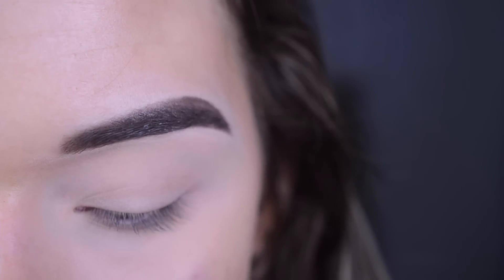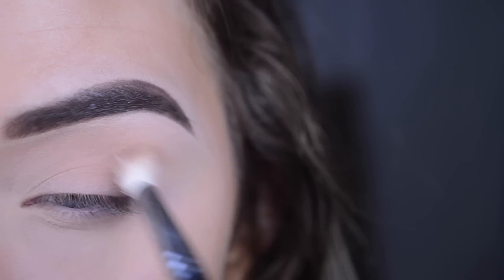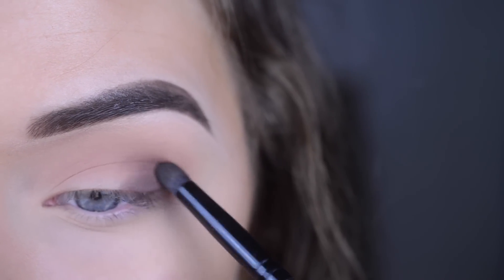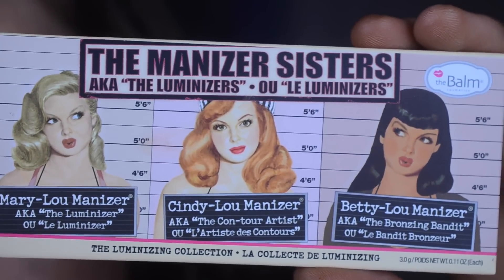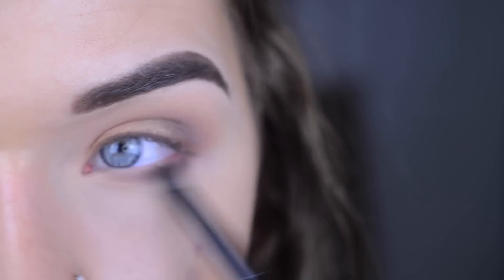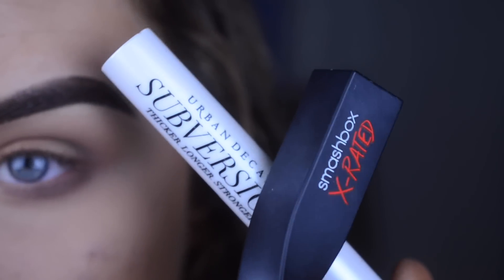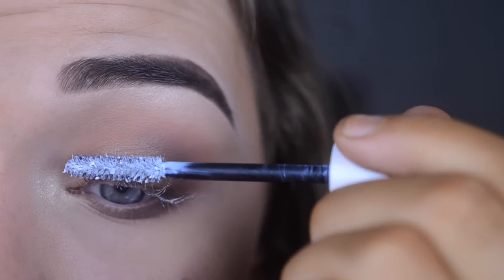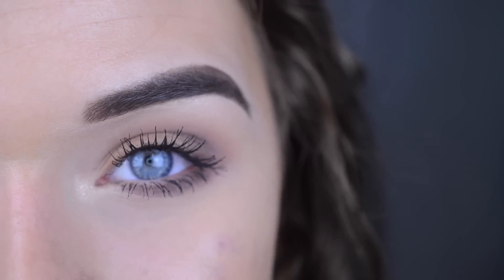Easy Back to School Eye Makeup Tutorial | the Balm Cosmetics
DISCOUNTS